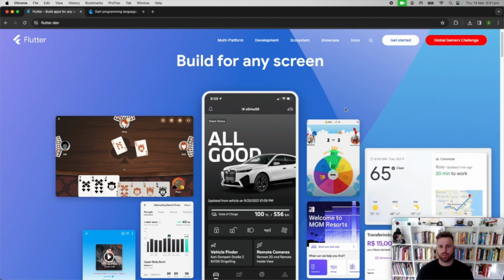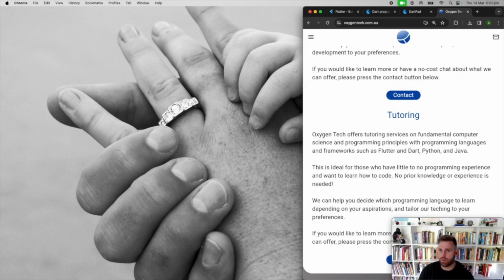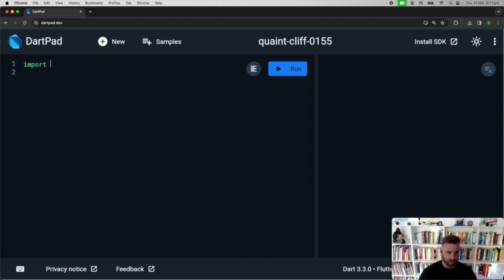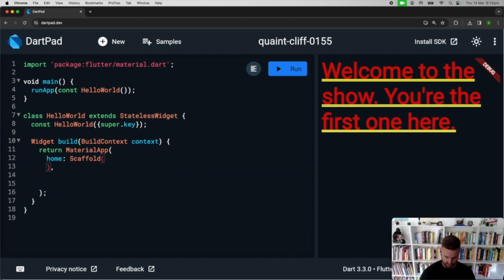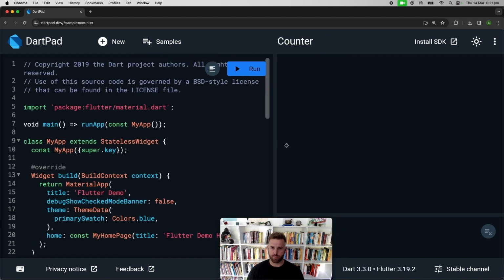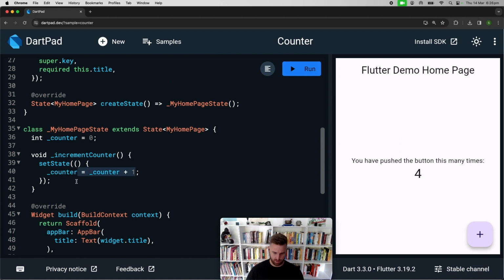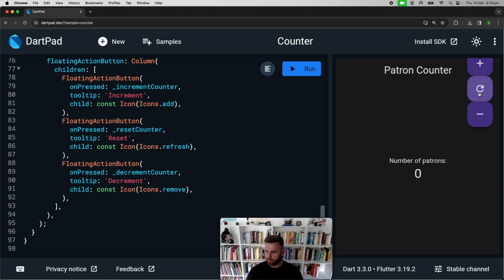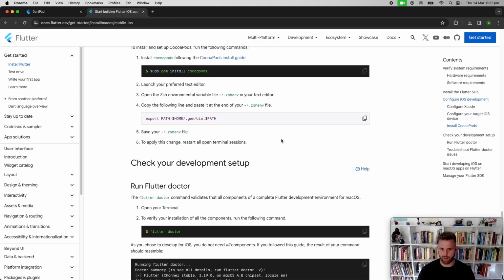Build Your First Flutter App With DartPad!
Sam runs through a brief overview of Flutter and Dart before running you through a demonstration of how to build your first Dart and Flutter apps with DartPad.

00:00 - Introduction
00:07 - What is Flutter? What is Dart?
01:31 - DartPad
01:55 - What you can build with Flutter
03:34 - Example apps built by Oxygen Tech
05:26 - Dart App - "Hello there"
08:28 - Flutter App - "Welcome"
17:26 - Flutter Counter App Modifications
29:18 - Recap and plan for future videos
29:38 - Where to navigate to install Flutter
30:50 - Wrap up